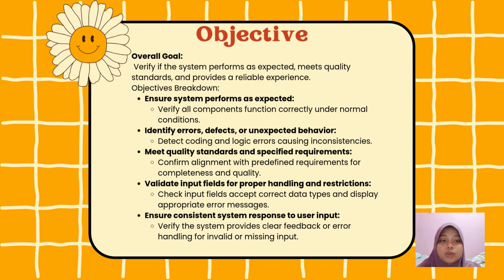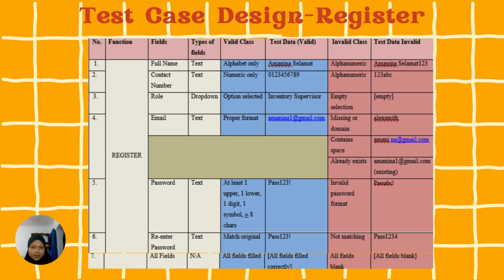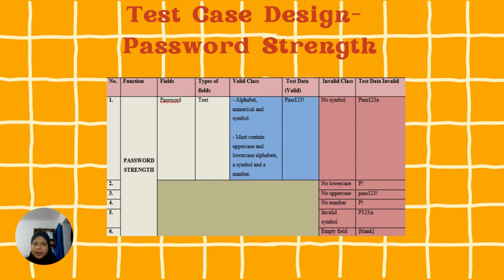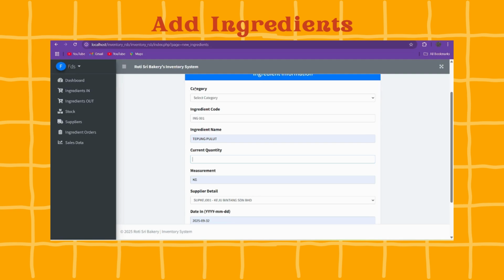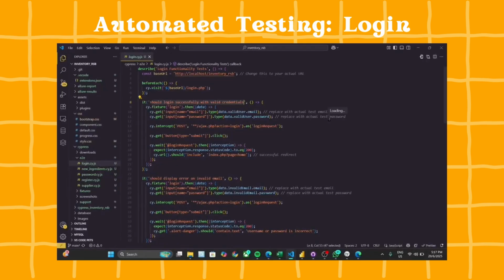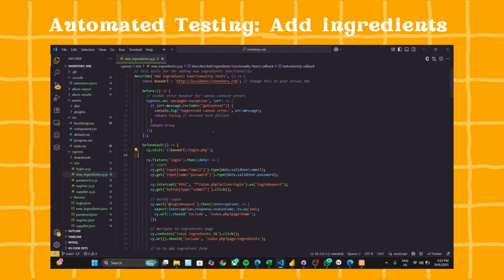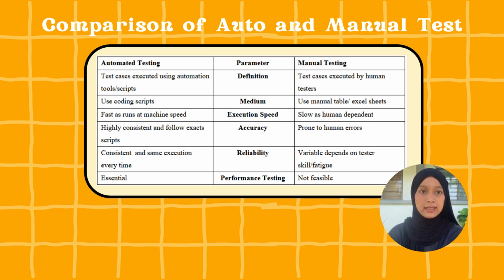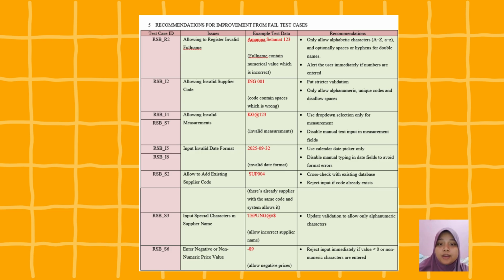STTPK3023 GROUP 7 VIDEO PRESENTATION : Roti Sri Bakery Inventory System Testing